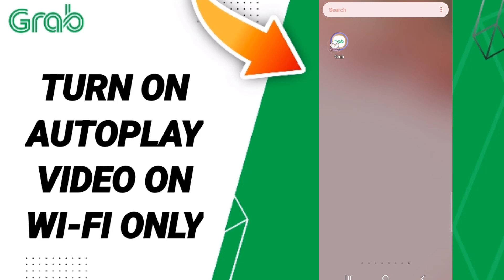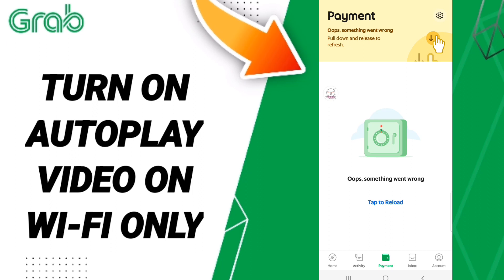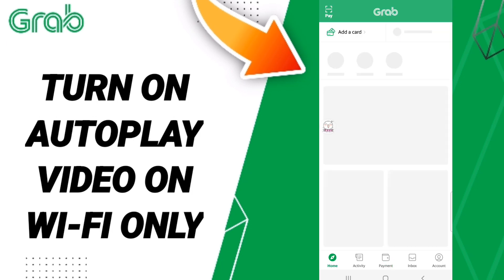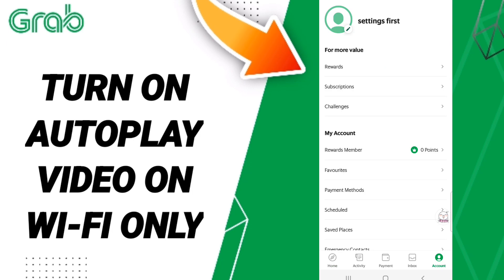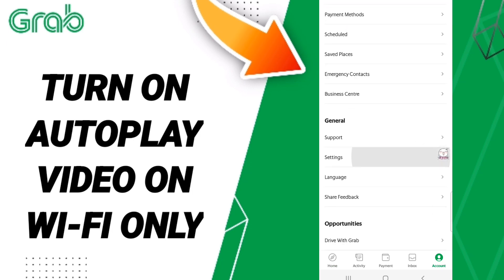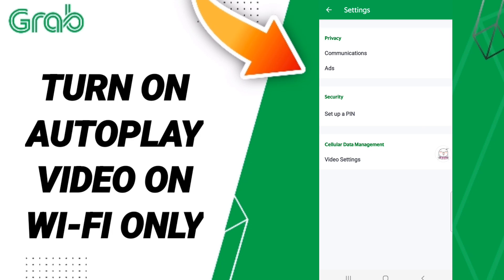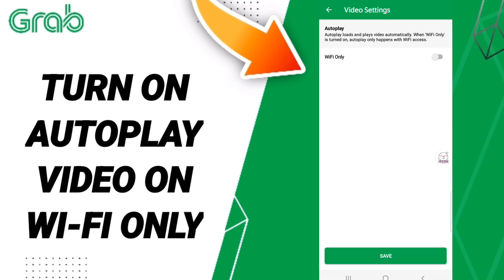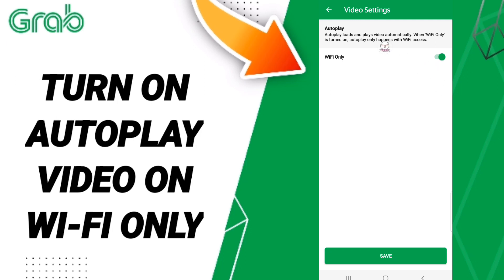How To Turn On Autoplay Video On Wi-Fi Only On Grab App